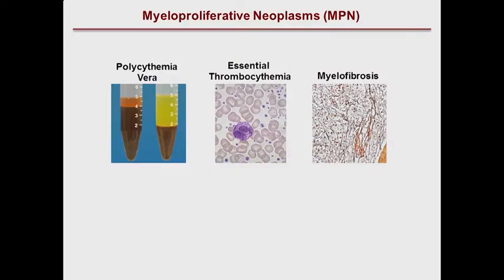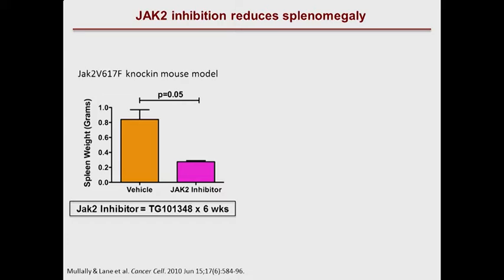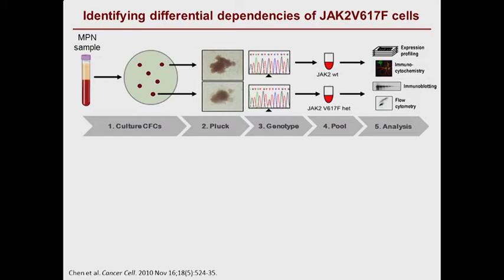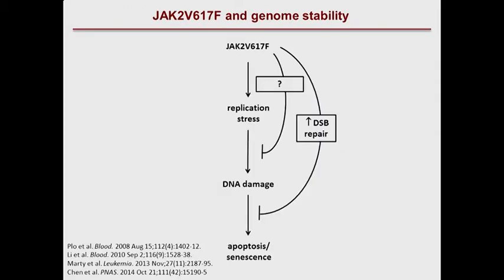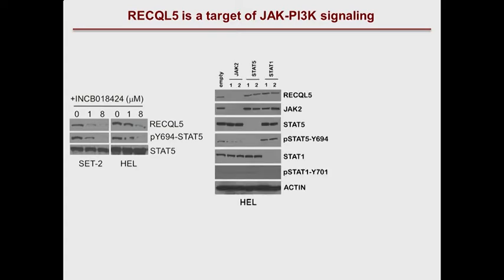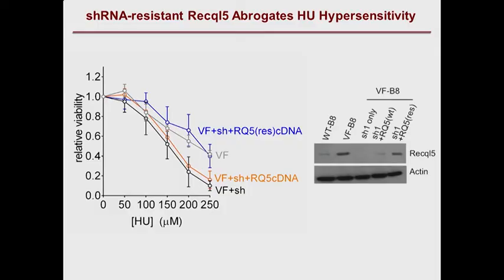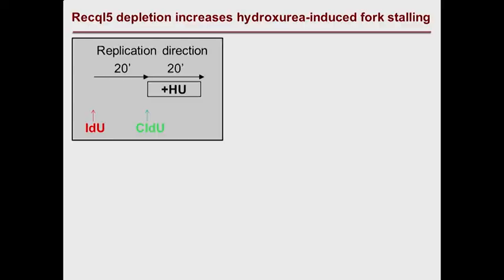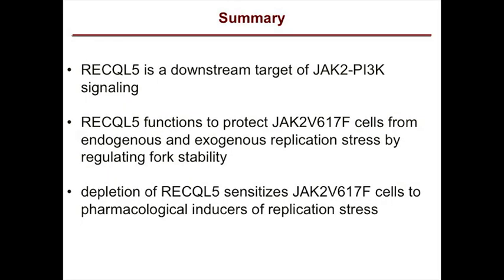Preferentially Targeting the Malignant Hematopoietic Clone in Myeloproliferative Neoplasms (MPN)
Ann Mullally, MD
Although JAK inhibitors demonstrate clinical efficacy in myeloproliferative neoplasms (MPNs), they do not preferentially target the malignant hematopoietic clone, calling into question their capacity to alter the natural history of MPNs. Using a combination of invitro model systems, mouse models, and primary MPN samples, we investigated the differential molecular dependencies of Jak2V617F-mutant hematopoietic cells. We found that Jak2V617F-mutant MPN stem cells are not effectively eliminated by JAK2 inhibition alone. In contrast, we found that interferon-a preferentially targets Jak2V617F-mutant MPN stem cells in vivo, providing insight into the mechanism underlying the molecular remissions achieved in MPN patients treated with pegylated interferon. We also identified the DNA repair helicase RECQL5 as a novel regulator of genome stability in MPNs and found that replication stress-associated cytotoxicity can be amplified specifically in JAK2V617F-mutant hematopoietic cells through RECQL5-targeted synthetic lethality. Our goal is to translate our findings into novel therapeutic approaches aimed at eliminating the malignant hematopoietic clone in MPNs.